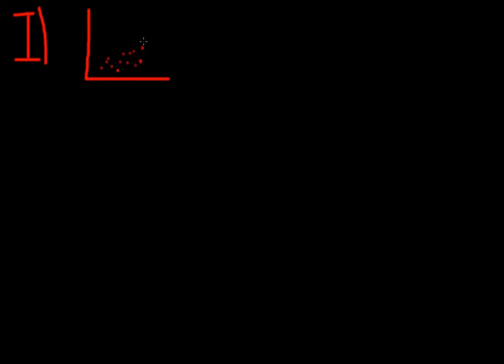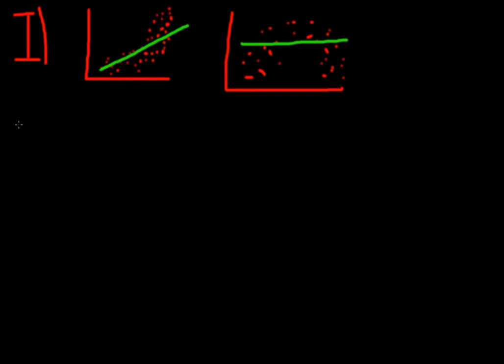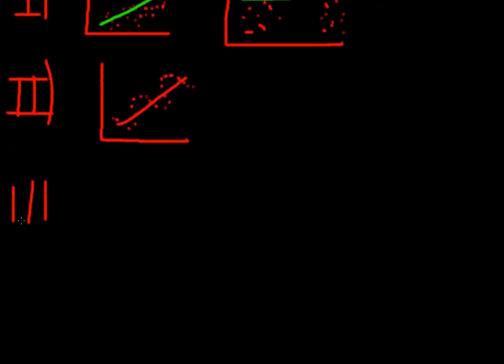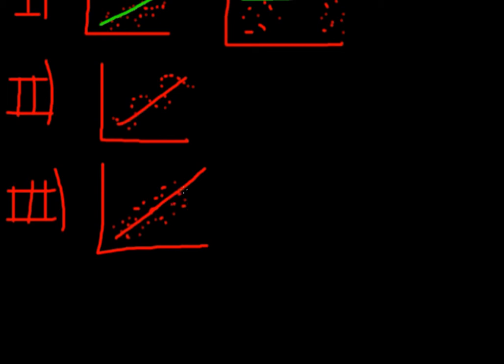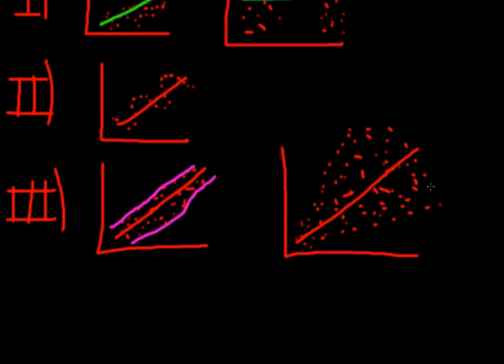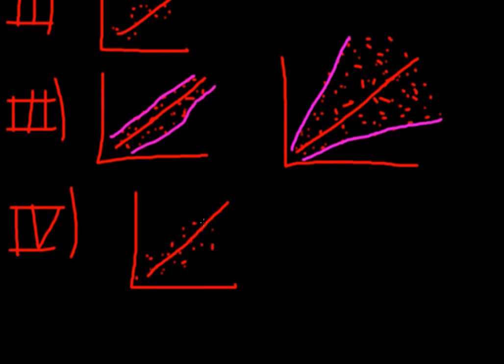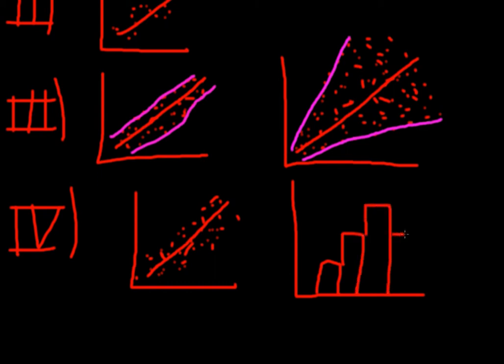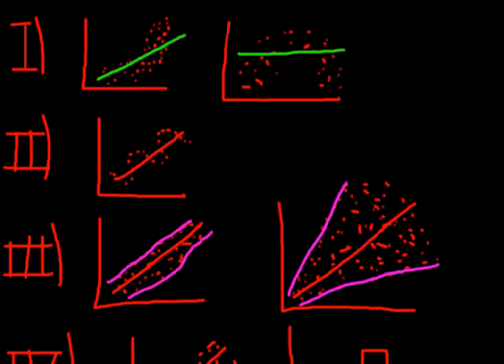Principles of Cliometrics (Episode 27) - Assumptions of linear regression analysis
We'll dive into the assumptions of linear regression analysis